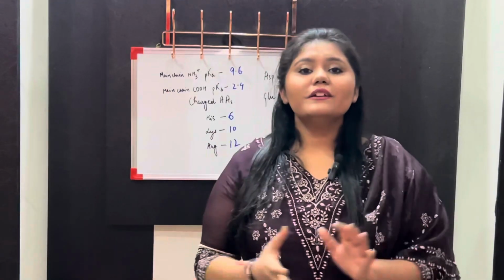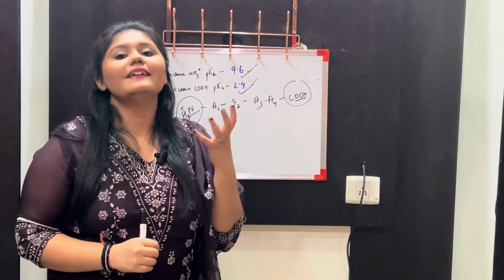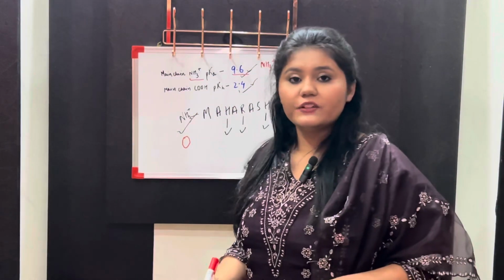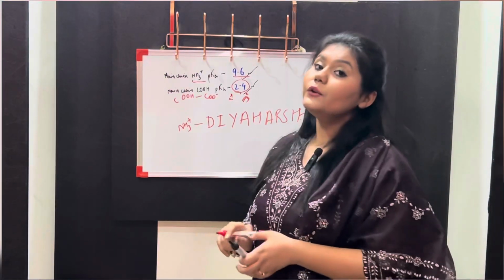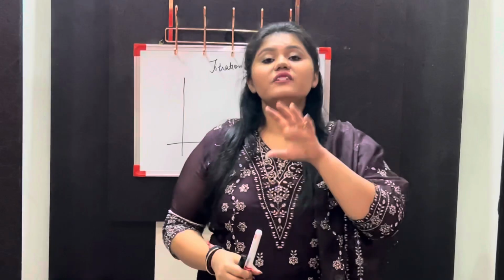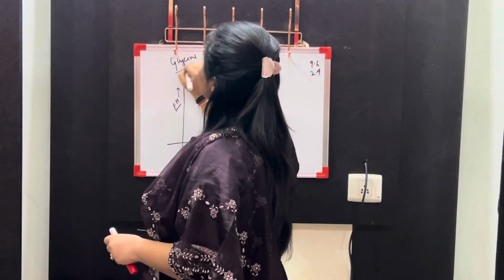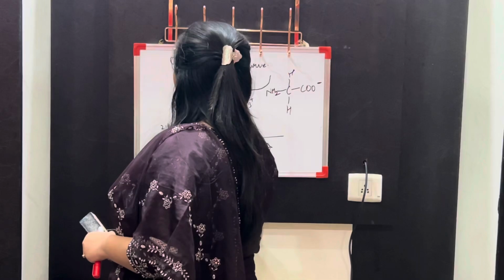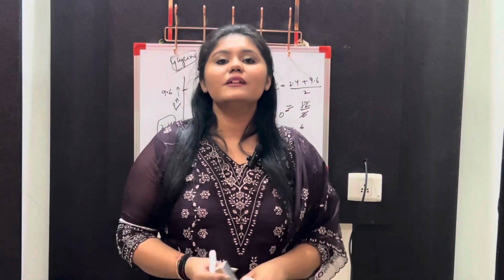Amino Acids Part-II | Biology by Diya Chawla | 12th, B.Sc. Life sciences and M.Sc. Life Sciences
About Video:-
This video explains method how to calculate net charge on a peptide at any given pH. Further it discusses the detailed titration curve and how to calculate the pI value.